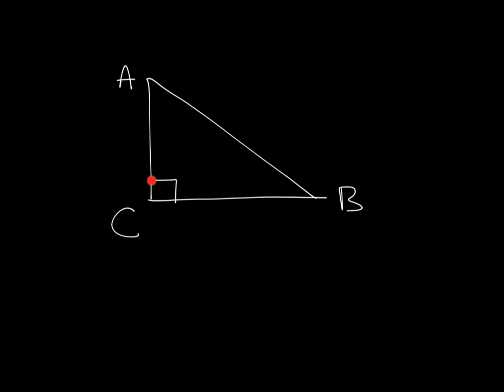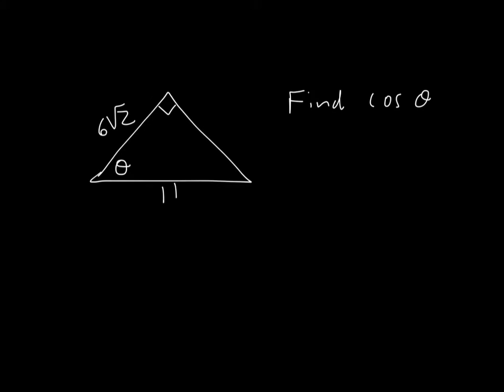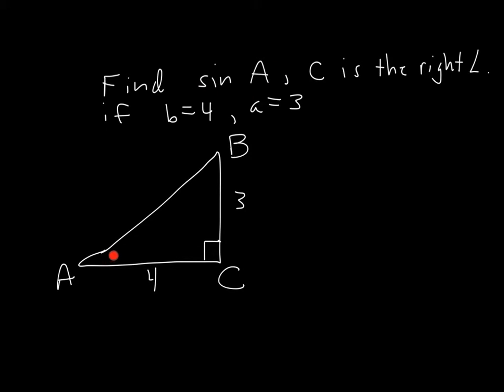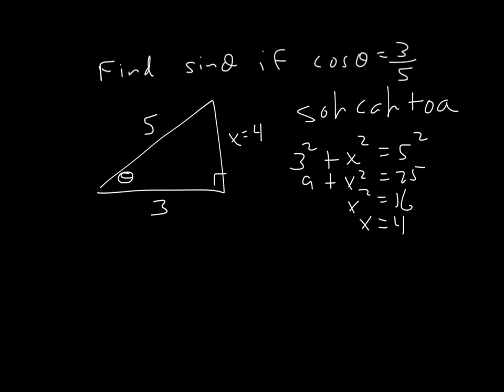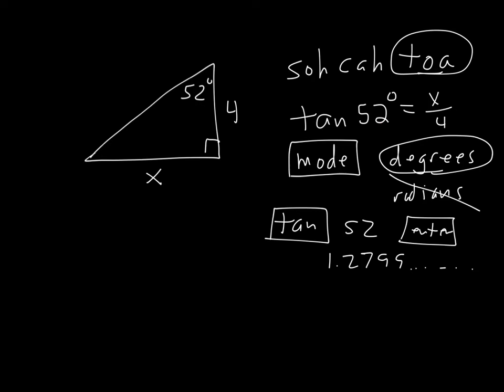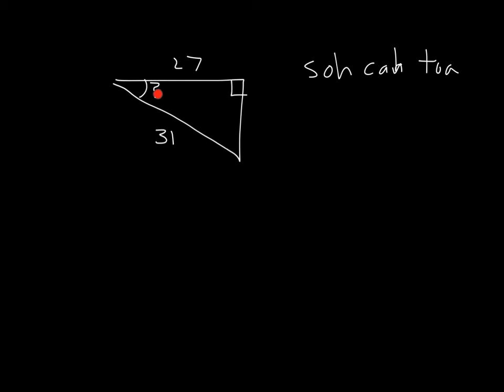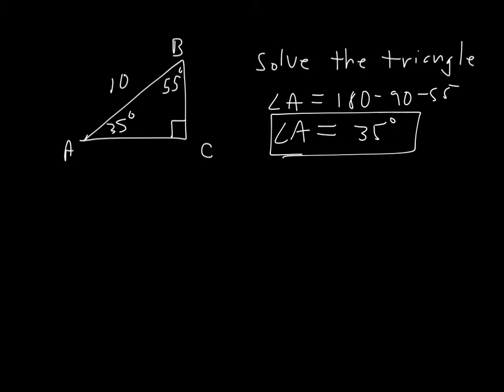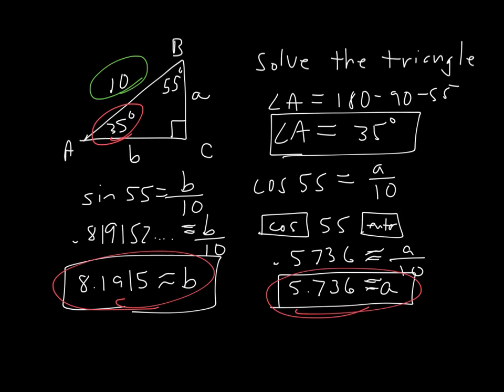Right Triangle Trig Intro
This is a short video giving different examples involving sin, cos, and tan.